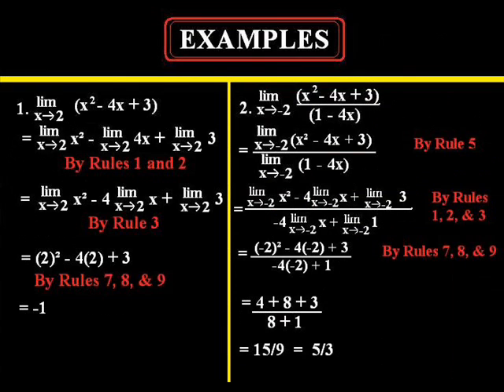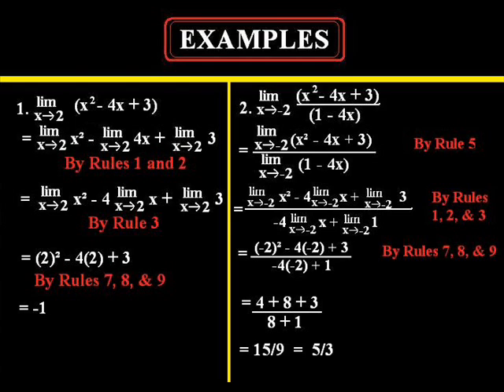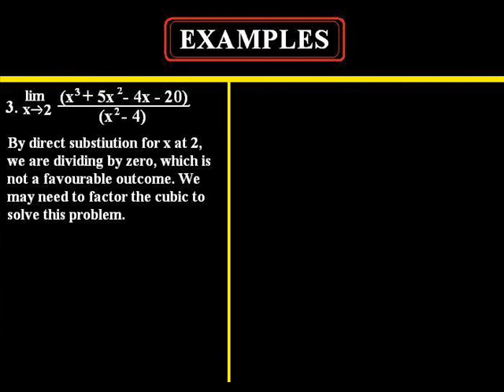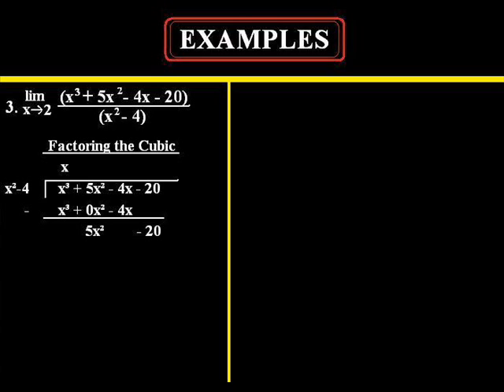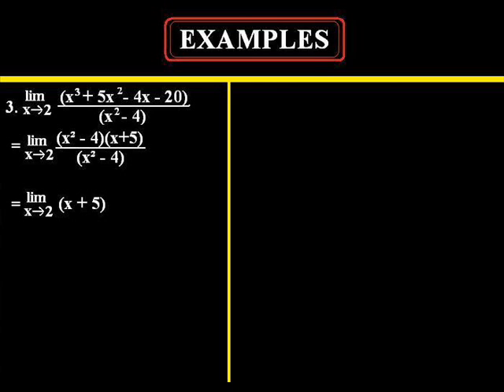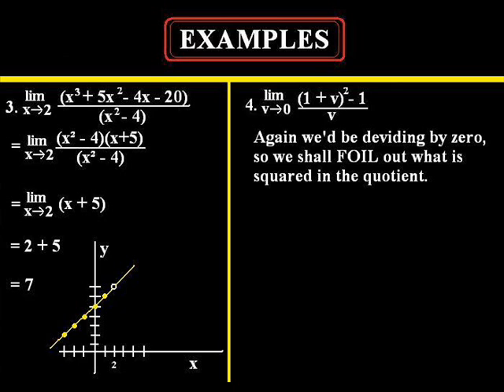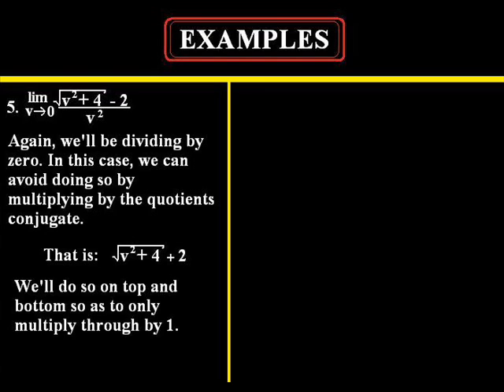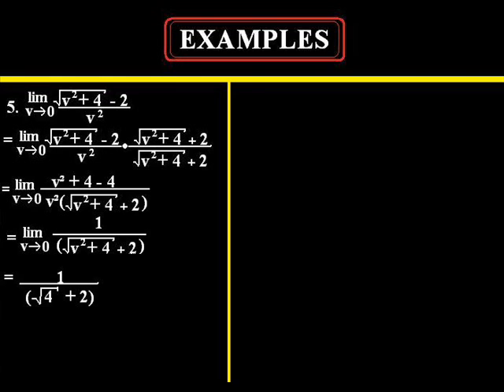Differential Calculus - Using the Limit Laws - Part 2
In this video we cover the use of the rules previously seen in Part 1, and cover Problems 1 - 5 of 7.